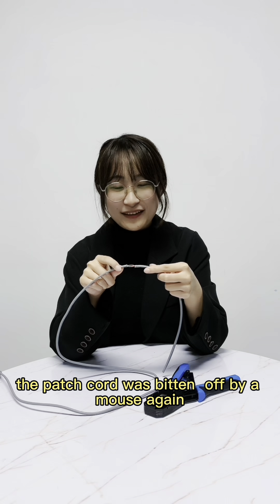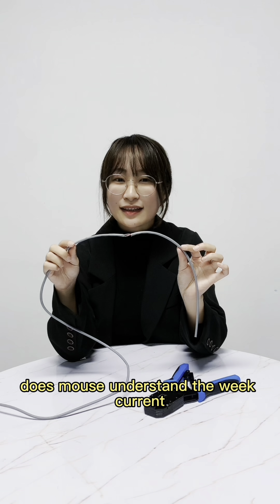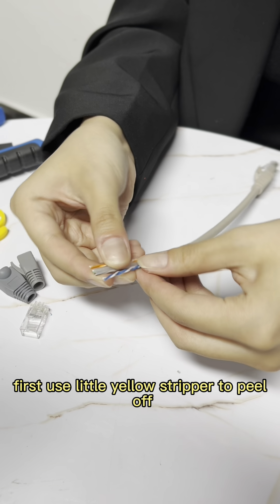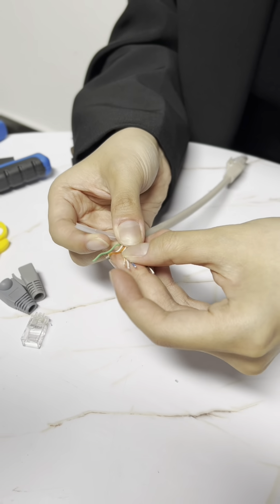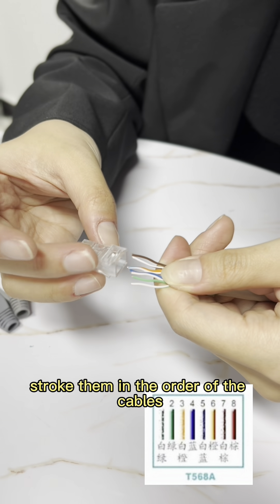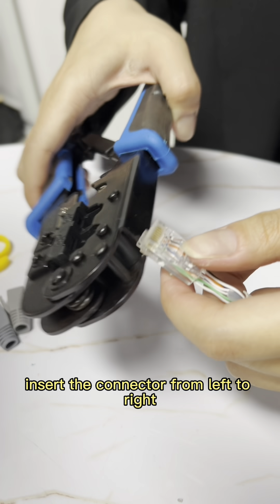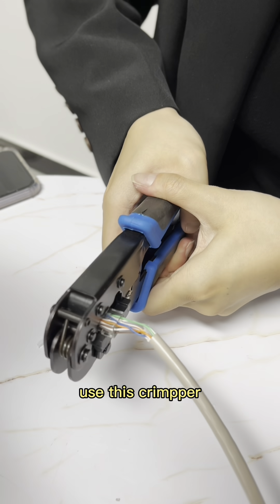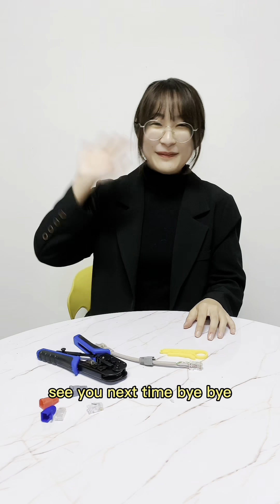Don't Let Mice Ruin Your Internet! Expert Shares Top Cable Protection Tips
If your Internet cable has been bitten off by a mouse,what should you do ?
Taking both immediate and preventative actions can help restore your internet connection and avoid future issues.Watch the video to teach you.

Connect with Melontel Company. We'd love to hear from you!